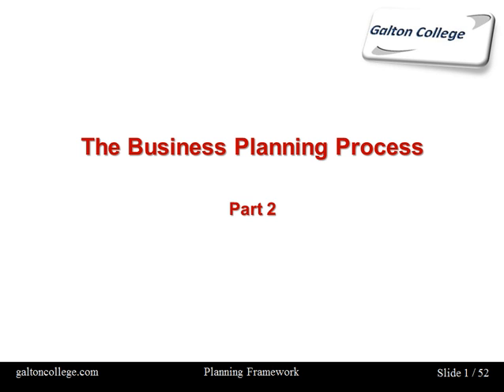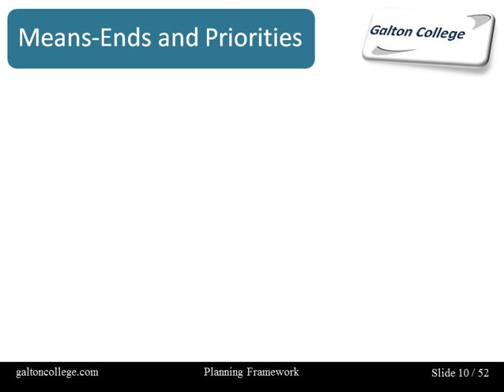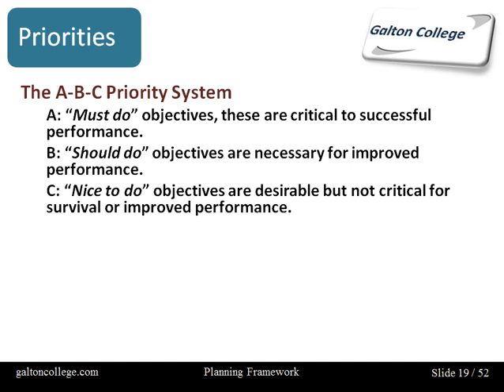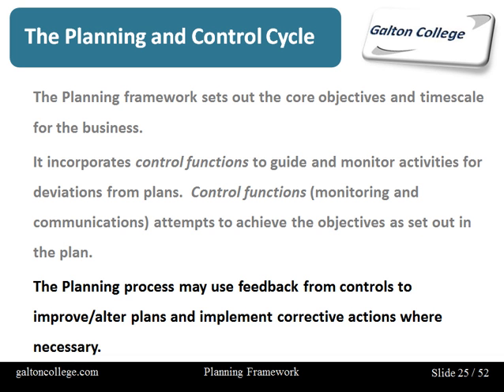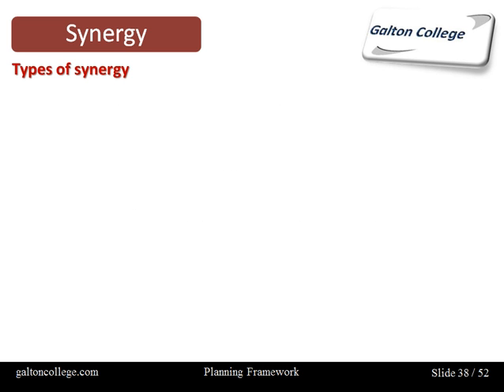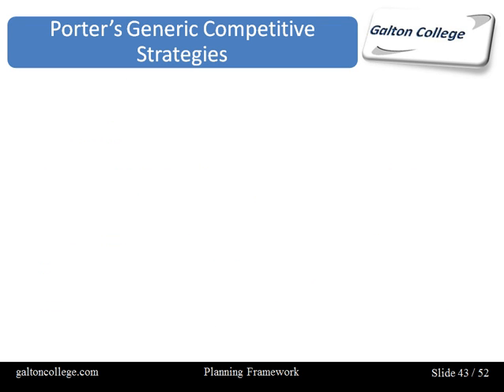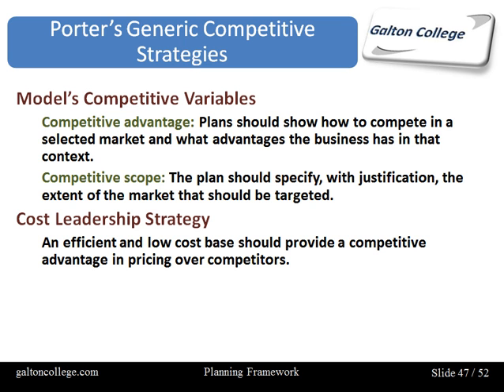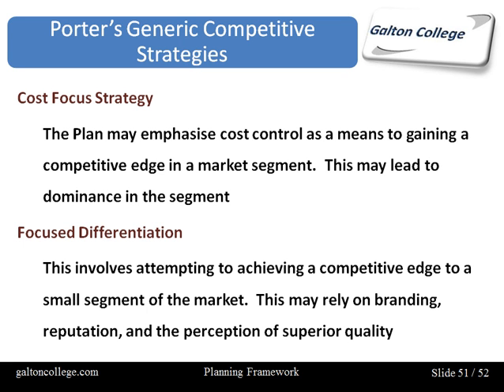The Planning Process 2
The business planning process utilizes various methods and techniques to develop a comprehensive plan for the success and growth of a business. Here are some commonly used methods in the business planning process:

SWOT analysis: Conduct a SWOT analysis to assess the strengths, weaknesses, opportunities, and threats facing the business. This analysis helps identify internal capabilities and external factors that can impact the planning process.

PESTEL analysis: Evaluate the political, economic, social, technological, environmental, and legal factors that can affect the business environment. This analysis helps understand the broader context and adapt the plan accordingly.

Market research: Gather data and insights about the target market, customer needs, and industry trends. Market research methods include surveys, interviews, focus groups, and data analysis to inform the planning process.

Scenario planning: Anticipate and prepare for different future scenarios by considering various possibilities and their potential impact on the business. This method helps in developing flexible strategies that can adapt to different circumstances.

Financial analysis: Assess the financial health and viability of the business by analysing financial statements, cash flow projections, and financial ratios. This analysis guides financial planning and ensures the availability of resources to support the plan.

Balanced Scorecard: Use the Balanced Scorecard framework to align the business planning process with strategic objectives across multiple dimensions, including financial, customer, internal processes, and learning/growth.

These methods provide a structured and analytical approach to the business planning process, enabling businesses to assess their current situation, understand the external environment, make informed decisions, and develop effective strategies to achieve their goals.